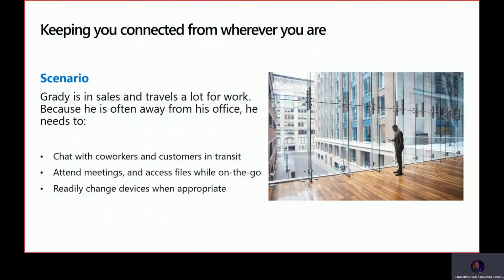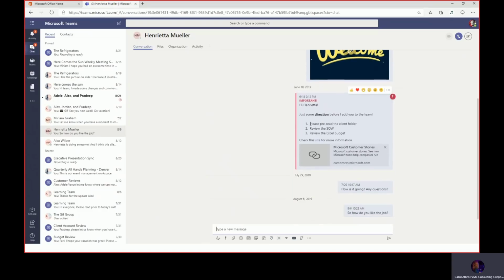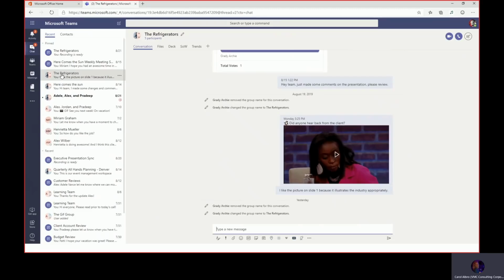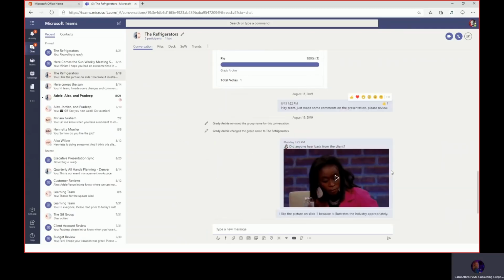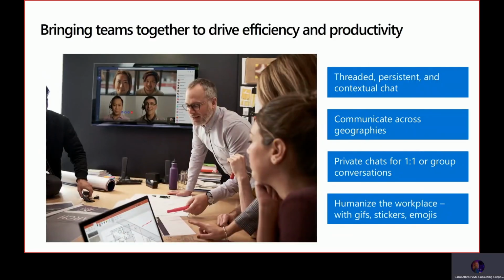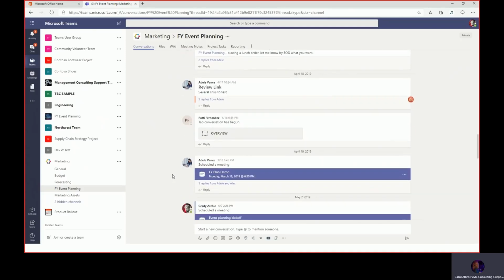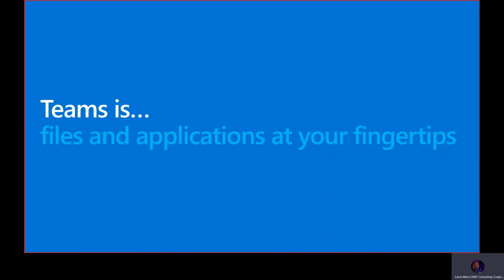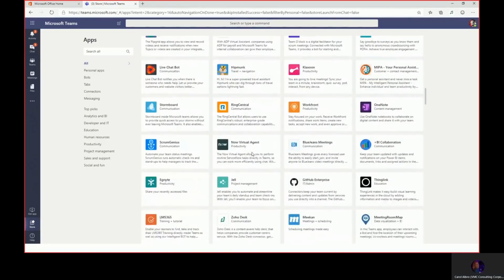Say Hello to Microsoft Teams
What is Microsoft Teams? Microsoft Teams acts as a hub for all your teamwork activities, keeping you connected from wherever you are. This intro to Microsoft Teams will cover the basics of how to use Teams and how it can work for you. Throughout the tutorial, you’ll discover how Teams organizes your contacts, tasks, and projects into a single remote workspace.